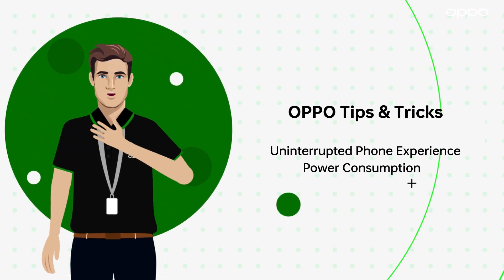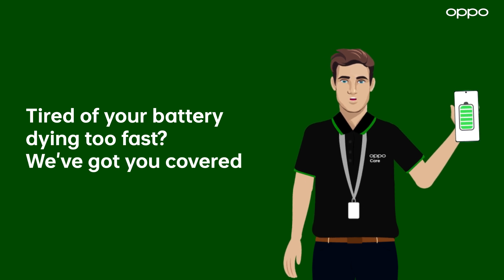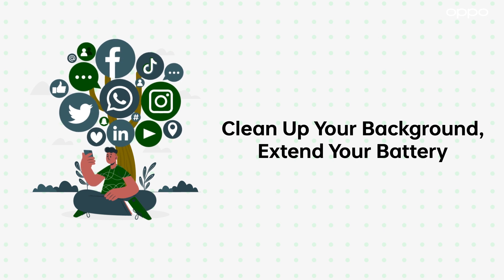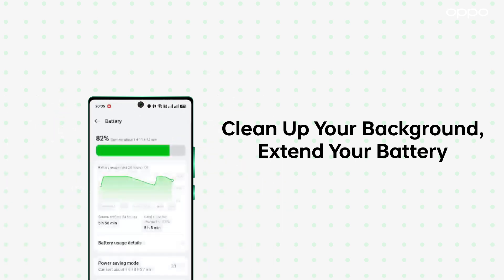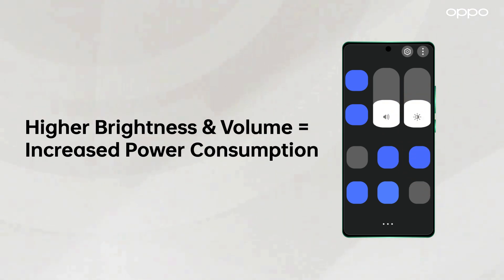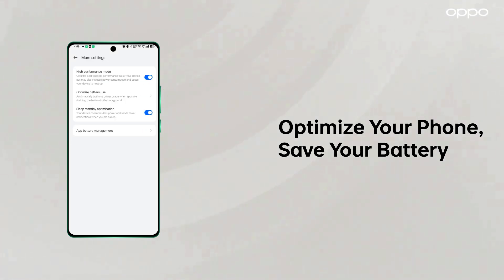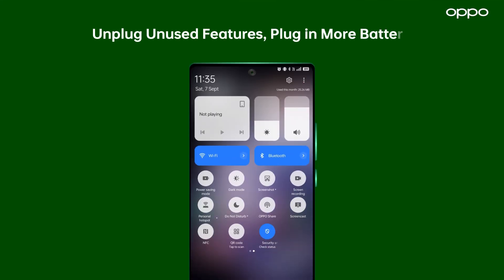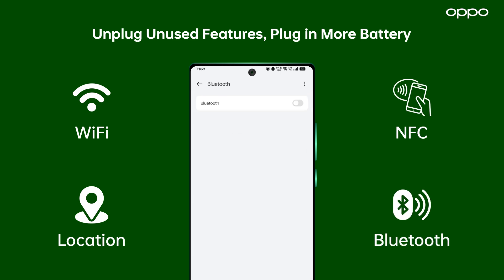OPPO Care: Unlock your Battery power, reduce the consumption with these simple tips & tricks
Tired of your phone battery dying too quickly? Learn easy ways to conserve energy and extend your battery life. Watch our latest video for helpful tips and tricks!